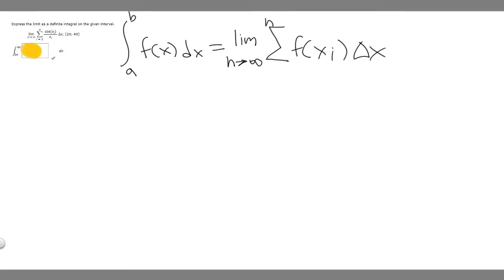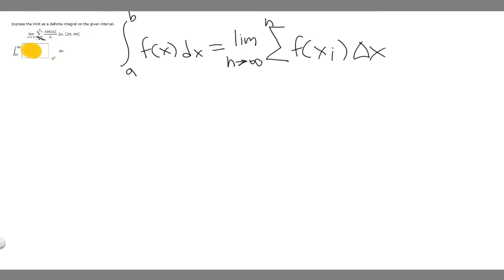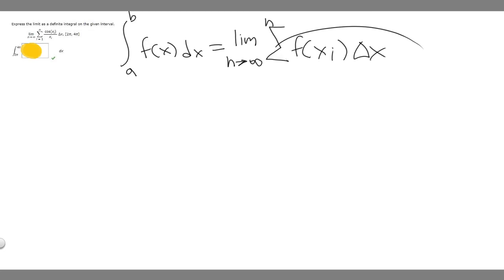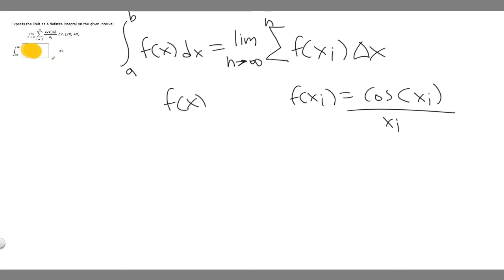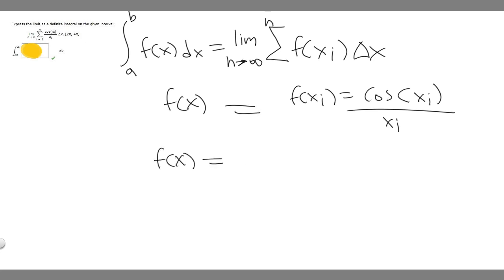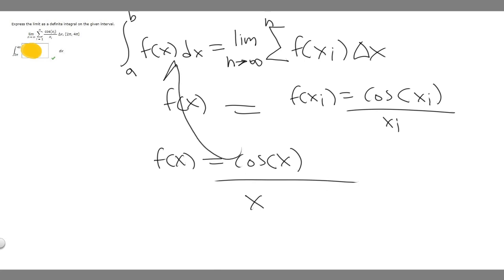Express the limit as a definite integral on the given interval. lim n→∞ ncos(xi)xi Δx, [2π, 4π]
Express the limit as a definite integral on the given interval.
lim
n→∞
n
cos(xi)
xi
 Δx, [2π, 4π] .